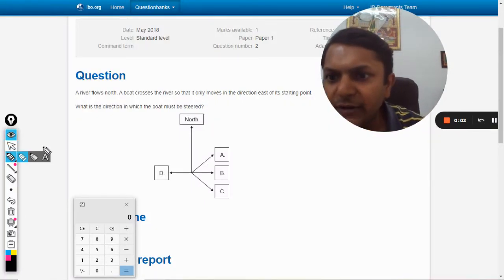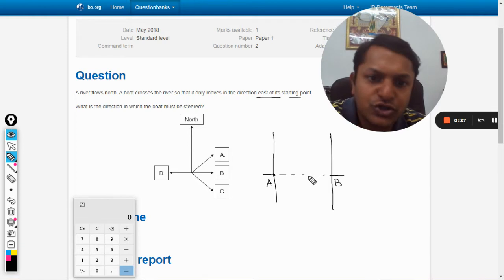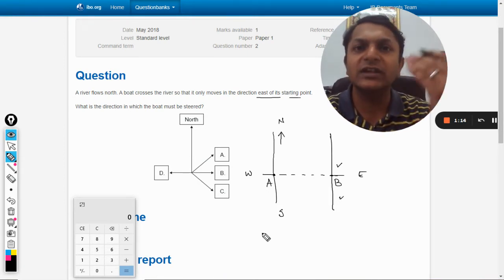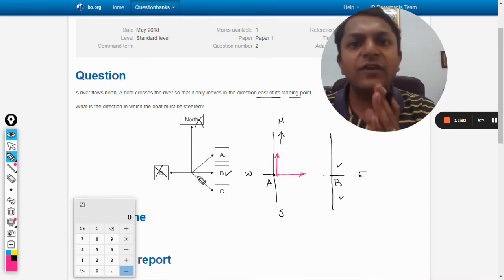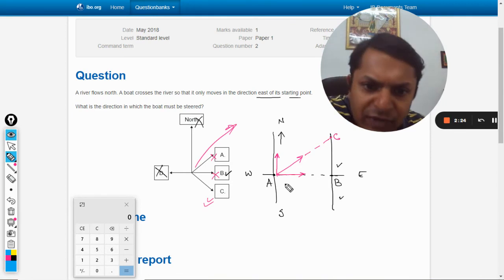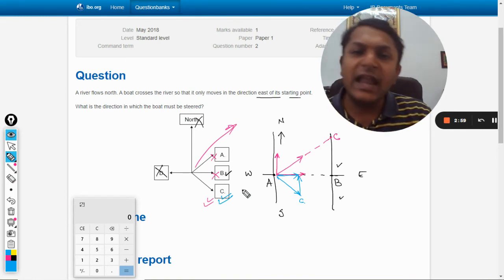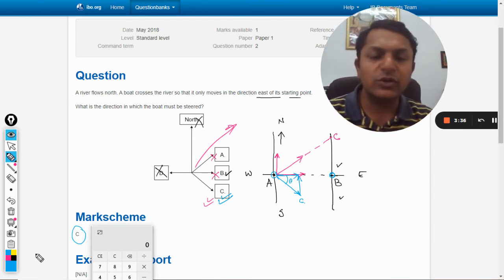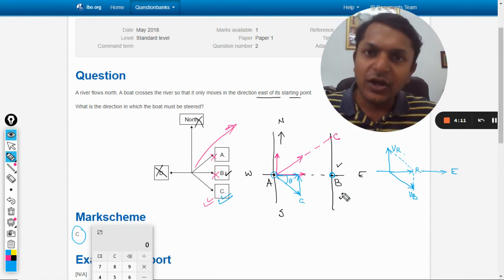A river flows north. A boat crosses the river so that it only moves in the direction east of its sta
A river flows north. A boat crosses the river so that it only moves in the direction east of its starting point.

What is the direction in which the boat must be steered?

Valid forever.!